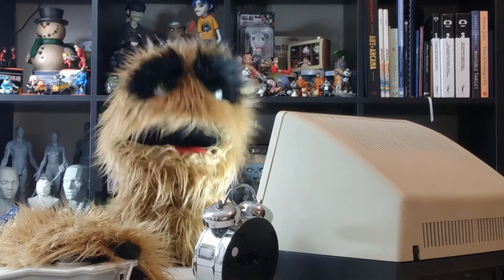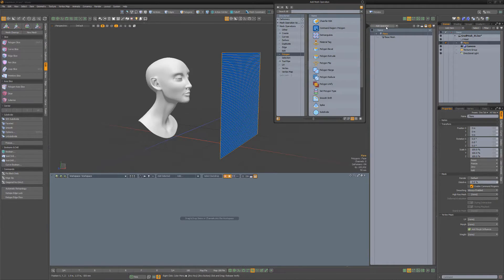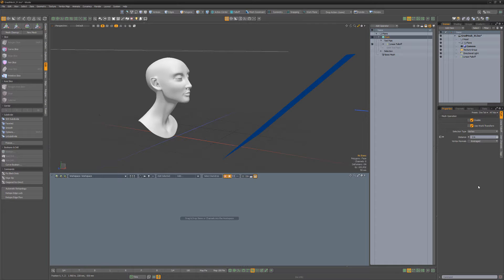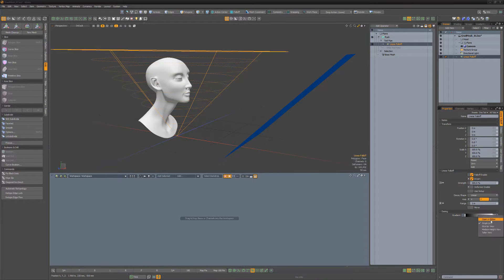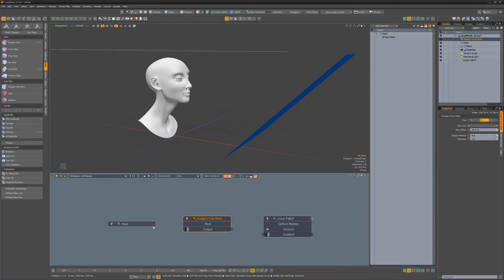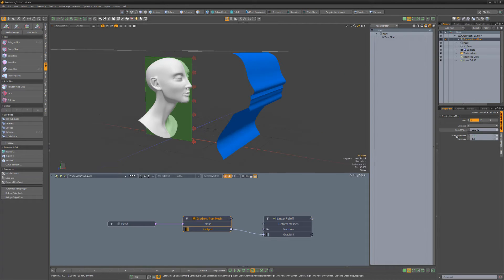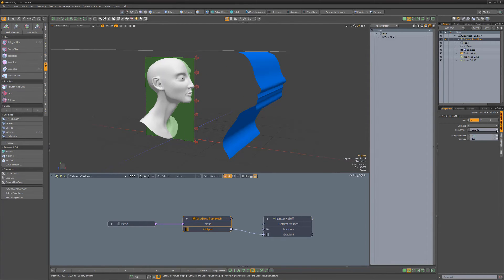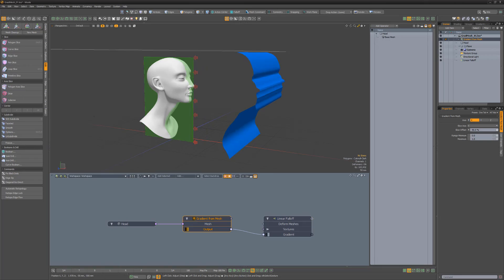MODO | Gradient Modifier: Gradient From Mesh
This video takes a quick look at the Gradient From Mesh Gradient Modifier in Modo, which generates a gradient from a mesh layer.